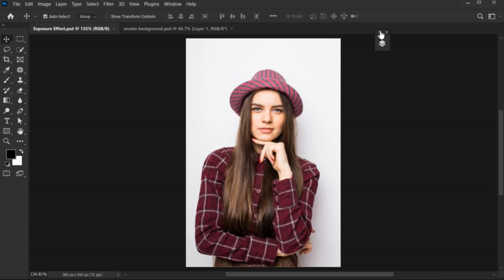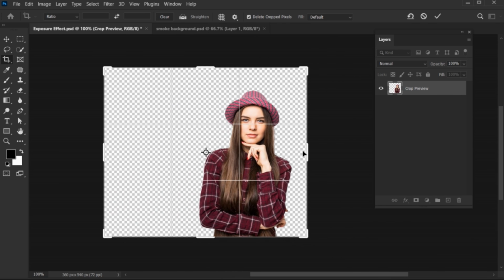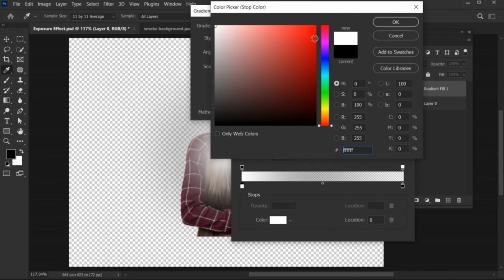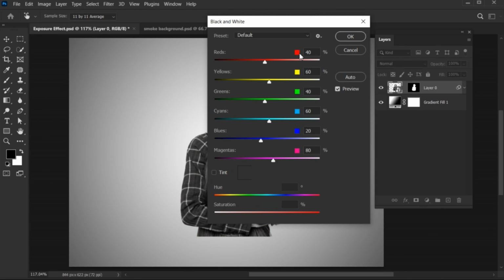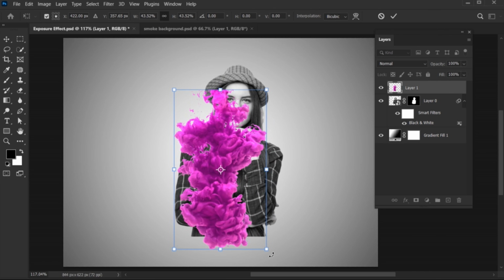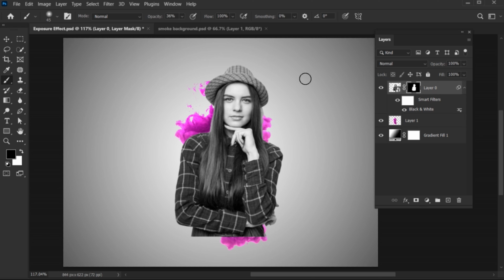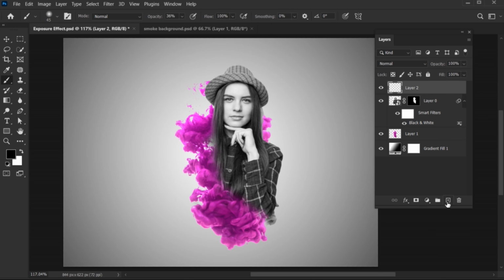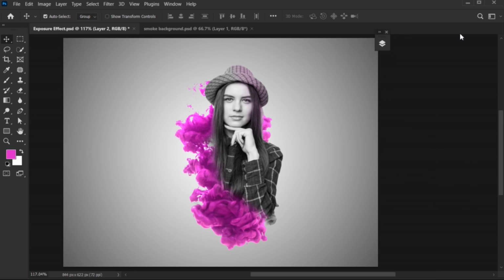Ink Smoke Portrait Effect in Photoshop | Photoshop Tutorial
In this tutorial, I will teach you how to Create Ink Smoke Portrait Effect in Photoshop.

ink Portrait,
how to create an ink portrait in photoshop,
ink smoke effect,
smoke ink portrait photoshop tutorial,
smoke portrait effect,
ink smoke portrait,
ink smoke effect in photoshop,
photoshop smoke effect,
ink smoke portrait in photoshop,
photoshop effect,
how to create smoke effect,
smoke portrait photoshop,
photoshop tutorial,
jzgraphics,